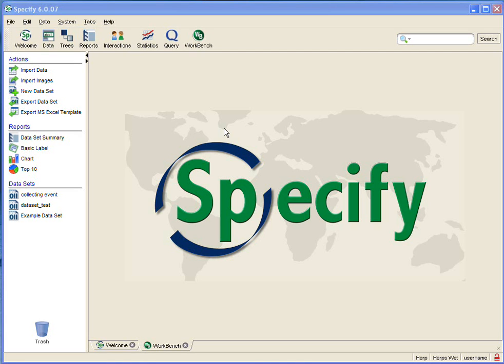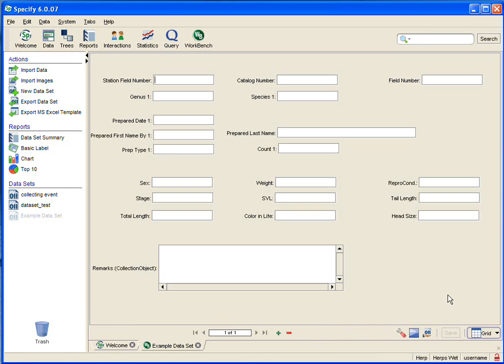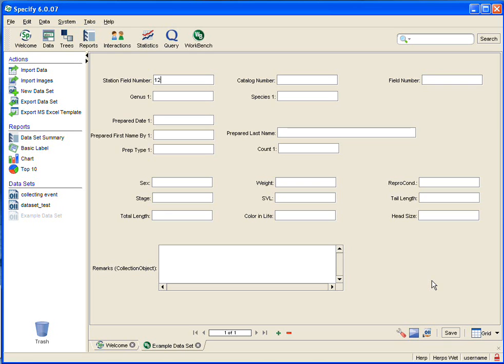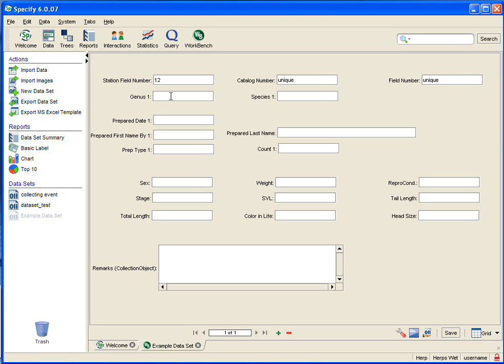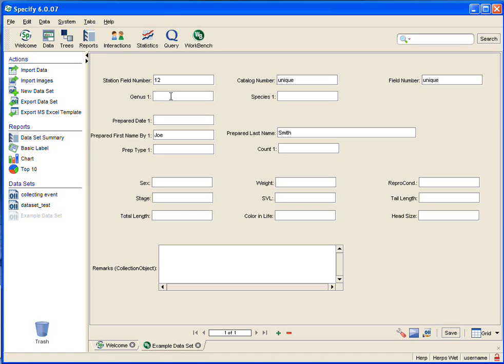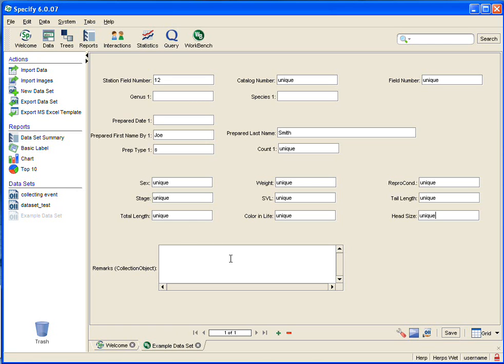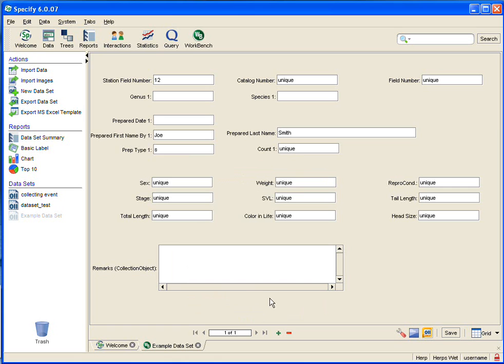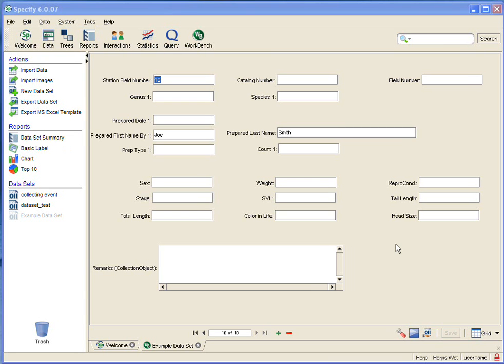entering_data_WB_form.wmv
Specify 6 tutorial.

Tools and tips for entering data in the WorkBench form view.